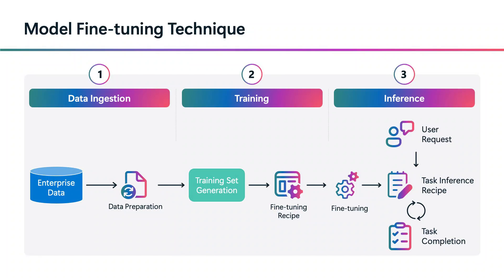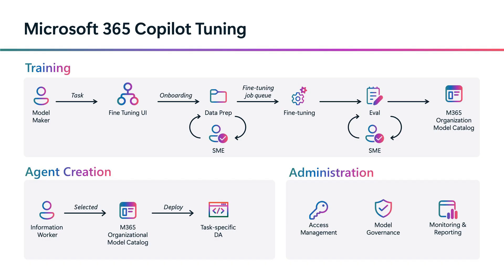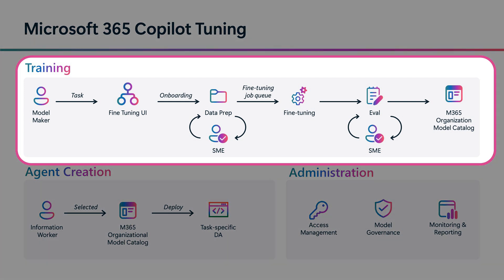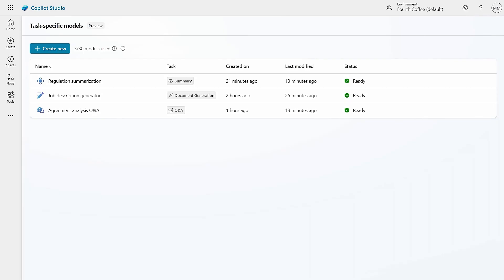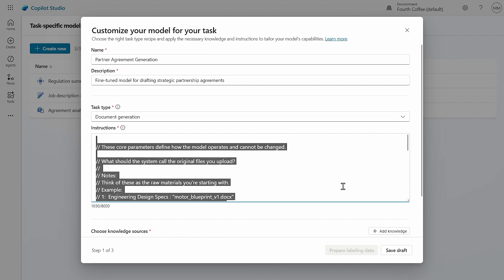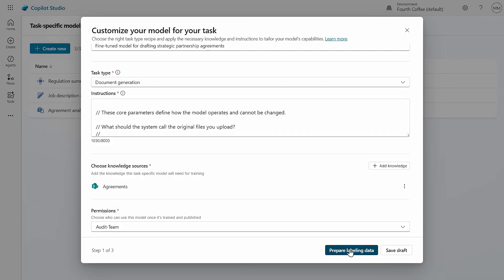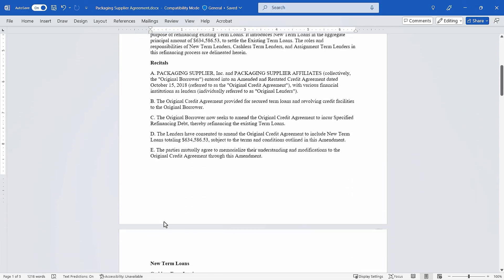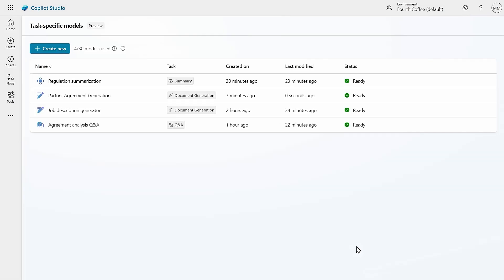Introducing Microsoft 365 Copilot Tuning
Microsoft 365 Copilot Tuning offers customers a new way to unlock the value of model fine-tuning for organizations without the cost and complexity of other solutions. Learn how fine-tuning can help your organization and best practices for building a task-specific fine-tuned model with Microsoft 365 Copilot Tuning. Microsoft 365 Copilot Tuning enables makers to use the low-code tooling in Microsoft Copilot Studio to take advantage of highly automated fine-tuning “recipes” that train Copilot’s LLM to perform domain-specific tasks. Once training is finished, you can use Agent Builder to create agents that tap into these fine-tuned, task-specific models and easily integrate them into the Microsoft 365 apps you work with every day, like Chat, Teams and Word.